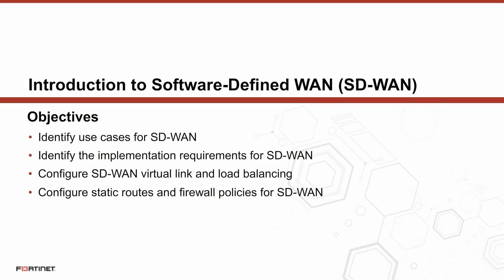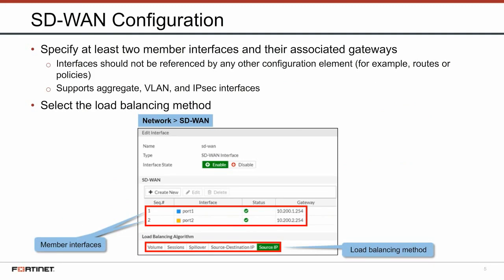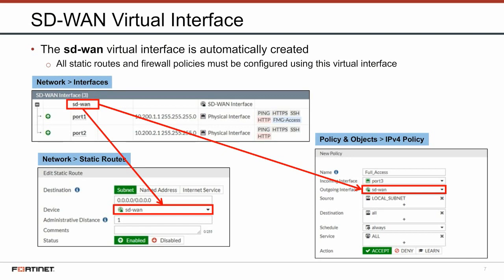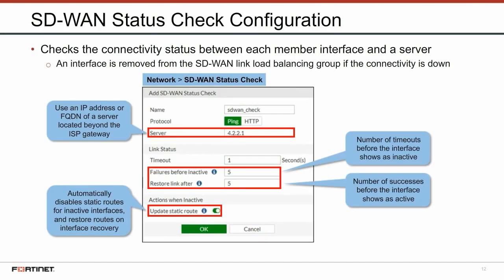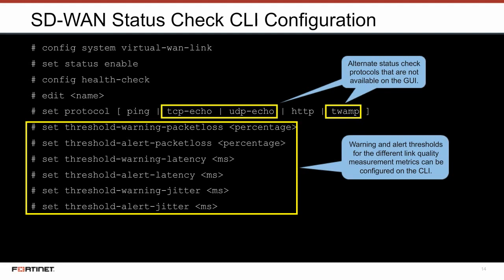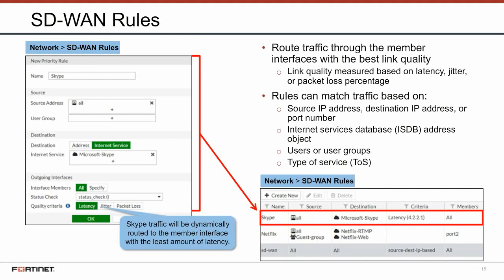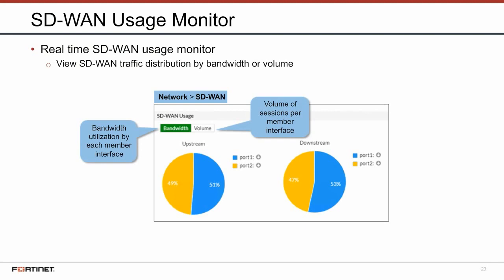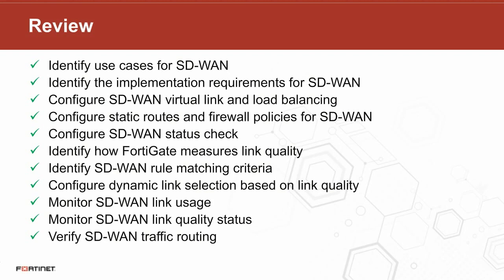15 - Software Defined WAN